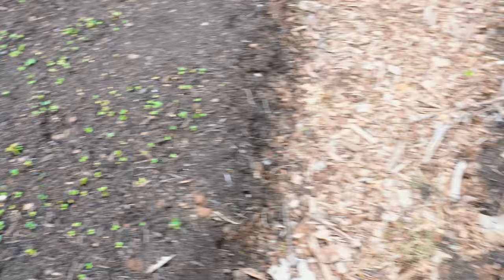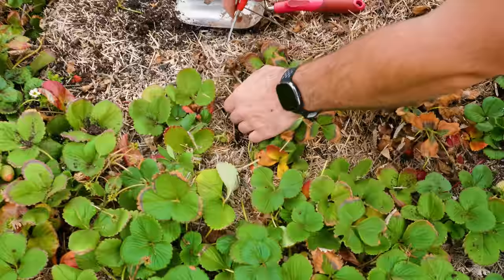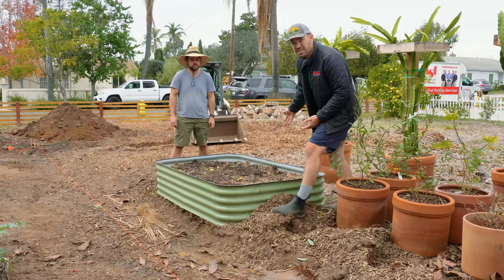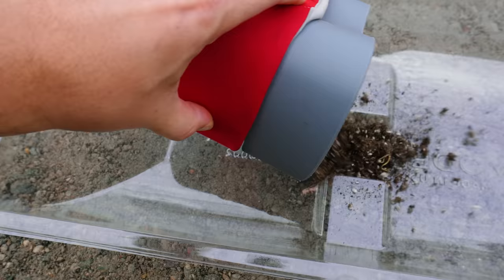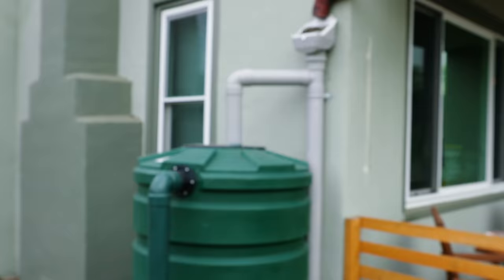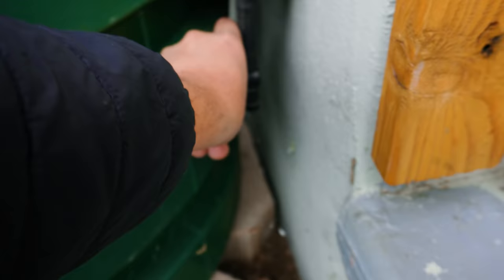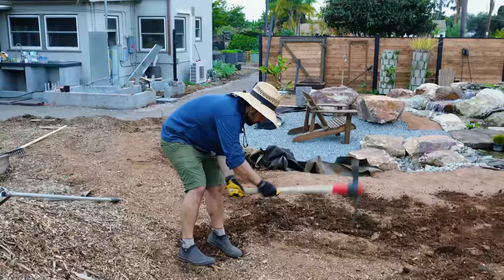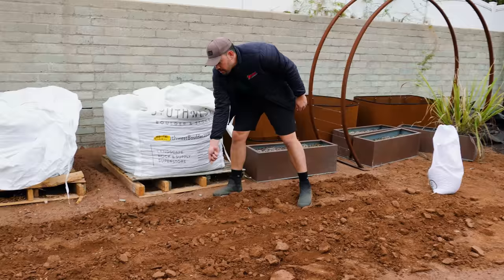Preparing The Garden For RAIN 🌧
With multiple projects in progress at the Epic Homesteading, we have to prepare for one of the larger "storms" we'll see this year - around 1-2" of rain over a few days! Will the garden - and especially the pond - survive?

00:00 - Intro
00:18 - Update
00:46 - Strawberry Bed
03:36 - Brahminy Blind Snake
05:36 - Rain Prep
06:41 - Diverting Rain
09:26 - Daddy Wheat Seed
10:36 - Outro